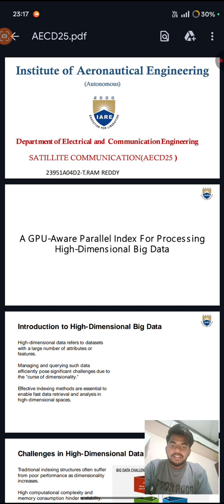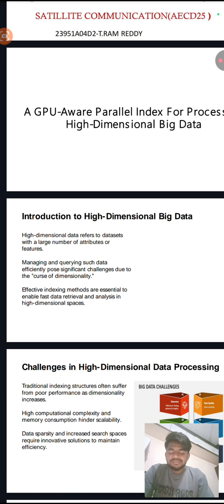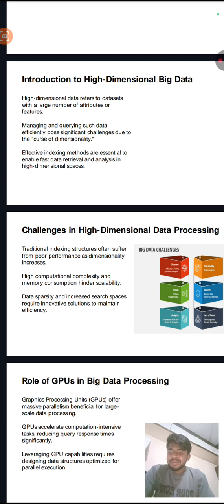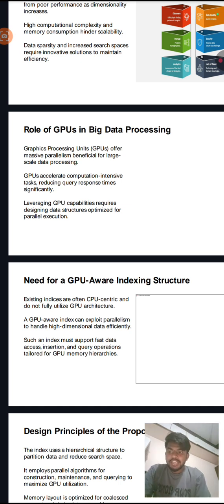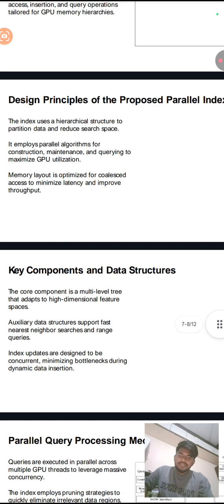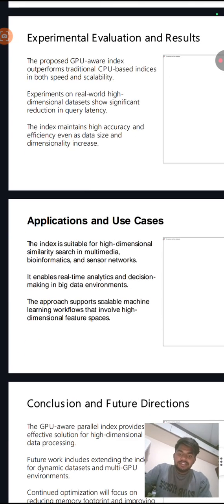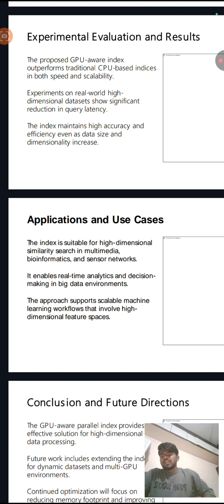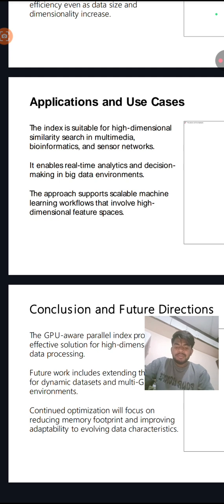3 August 2025